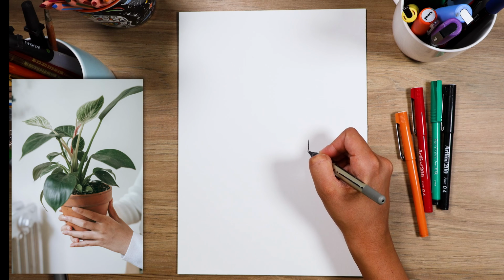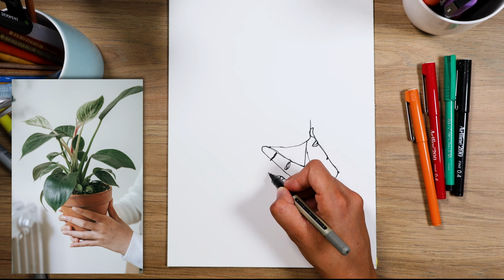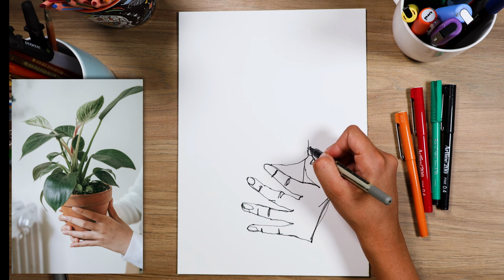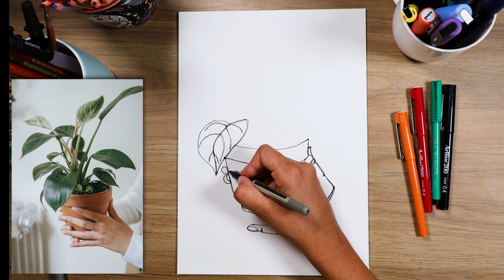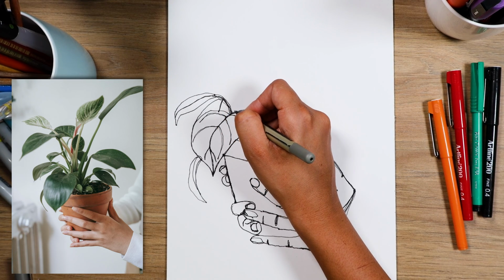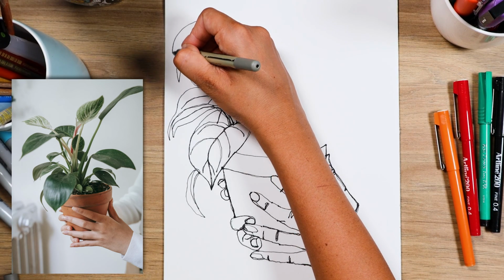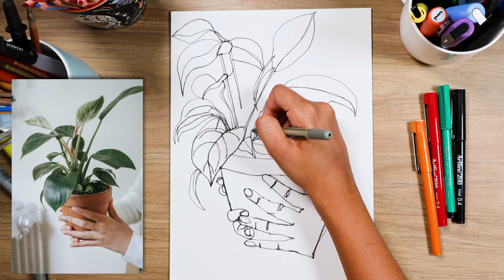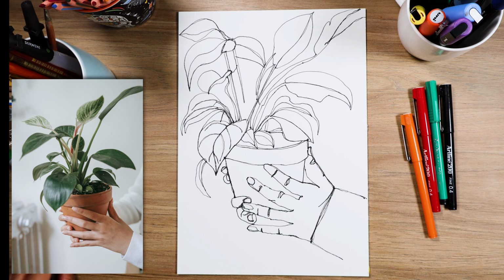Continuous Line Drawing of a Still Life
One way to improve hand-eye coordination and observation skills is by practising continuous line drawing. It challenges artists to keep their hands stable while drawing spontaneously. In this video, we will draw a still life using just one line. Anyone can do it. All you need is a pencil or pen and paper. Don't overthink it and embrace imperfections.

If you found this video helpful, you might enjoy my fortnightly newsletter. I share tips on how you can build and grow your artistic practice. It's FREE!